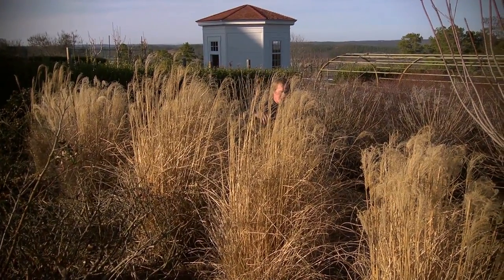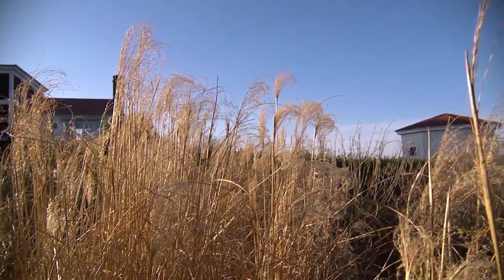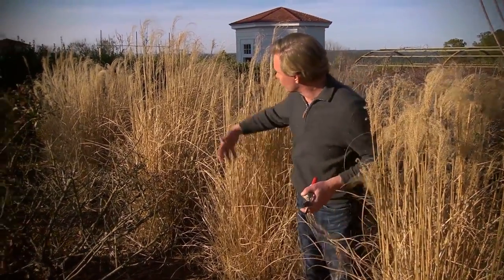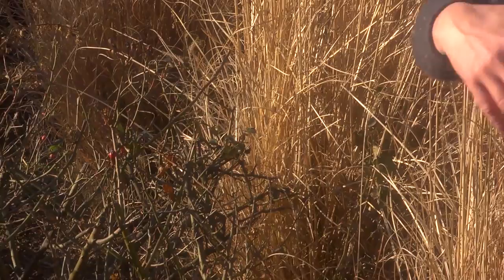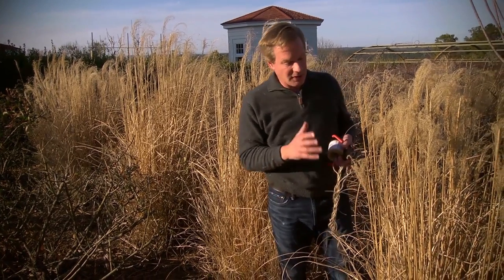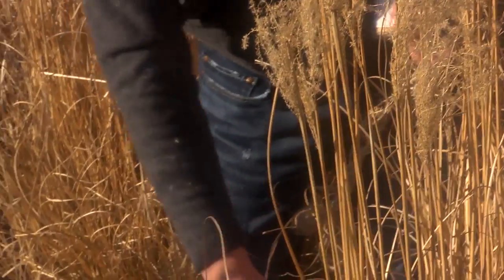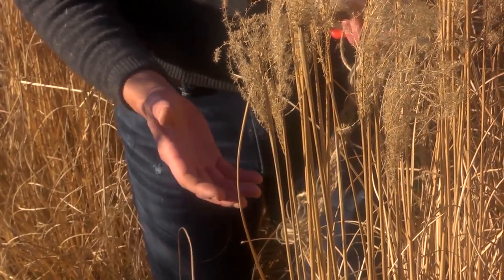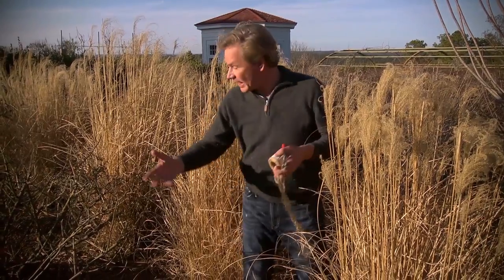Useful Tips for Cutting Ornamental Grass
Looking for the best way to cut your beautiful ornamental grass? Watch the video to find out my tips for giving this grass the attention it deserves.